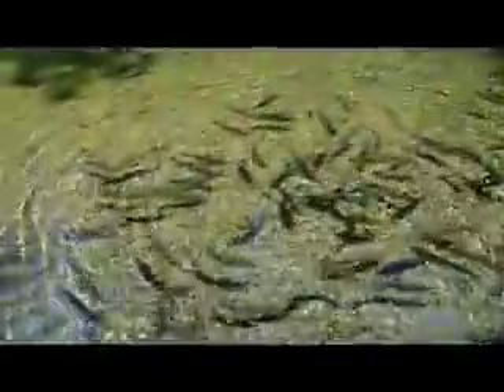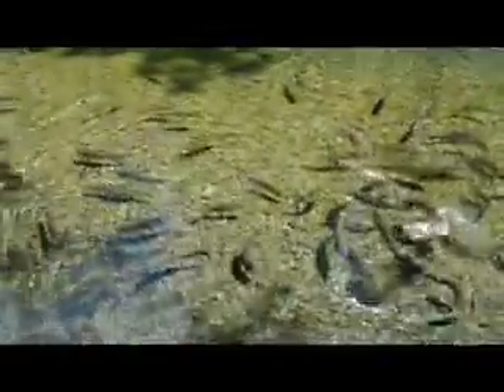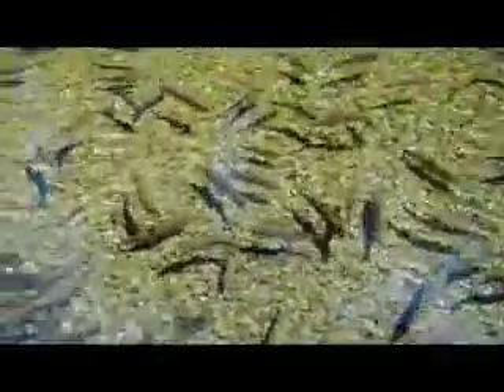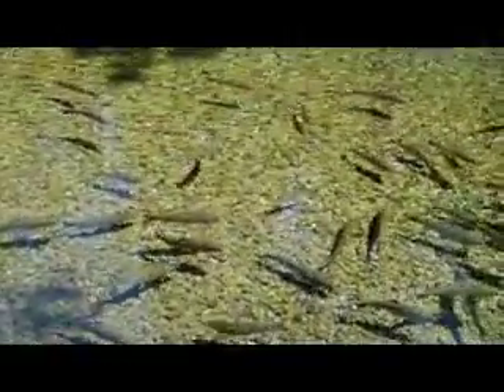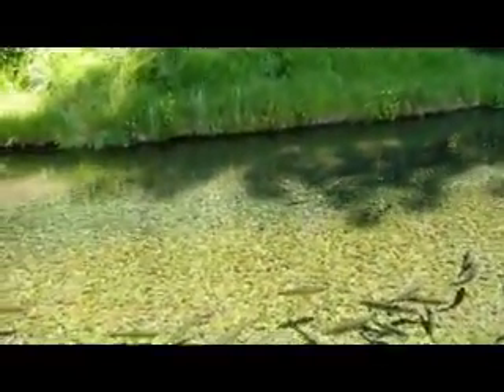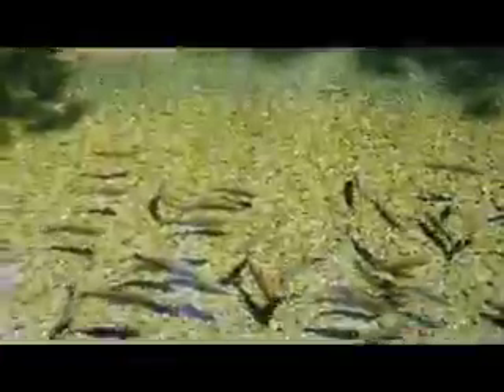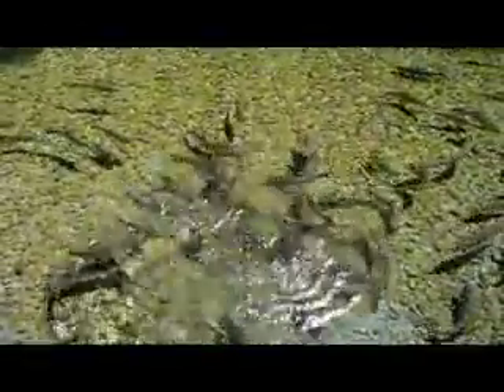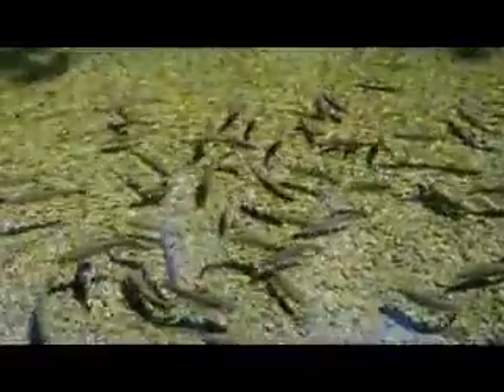Hatchery 1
Rainbow Trout at fish hatchery near Ft. Klamath, OR